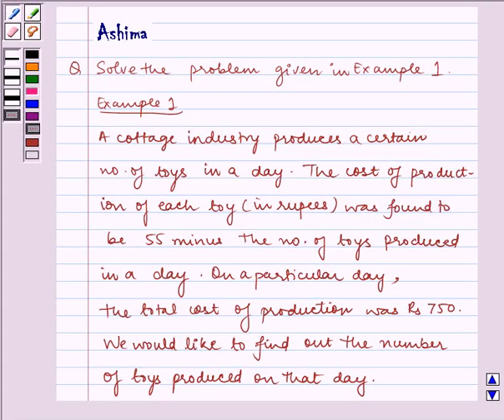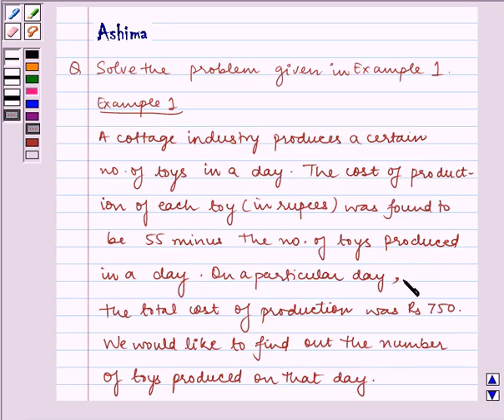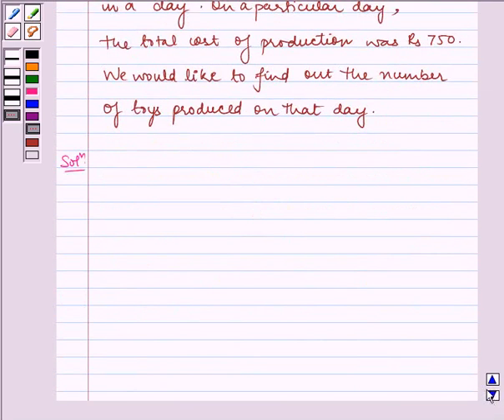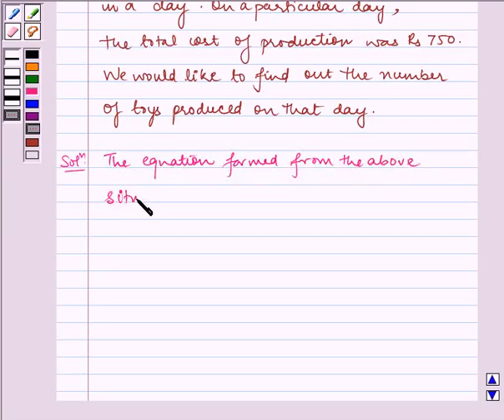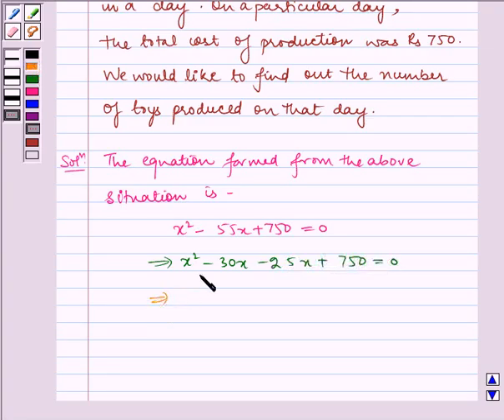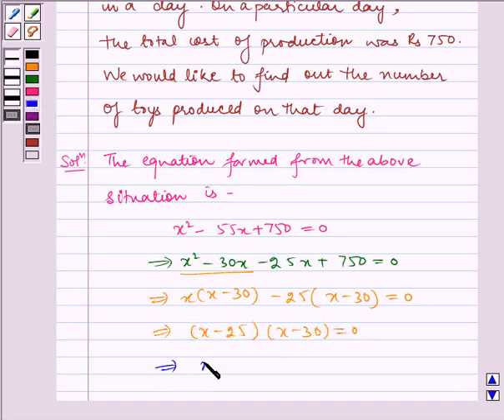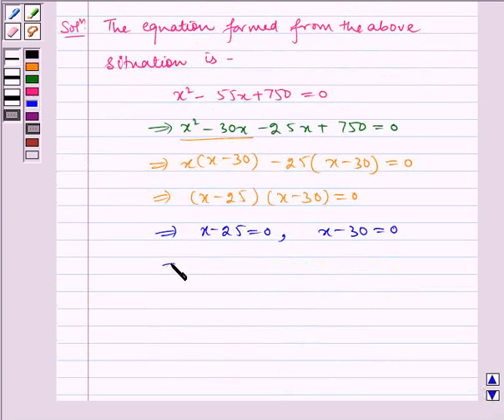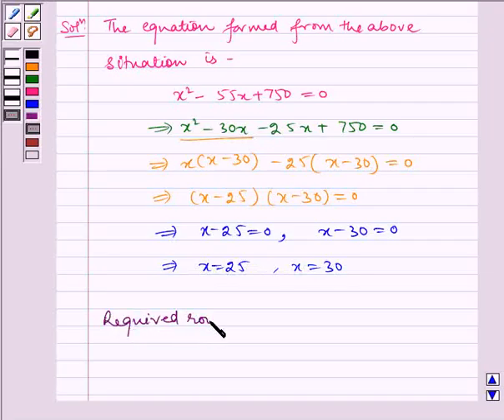Maths X NCERT 2007 4 4 2 2ii